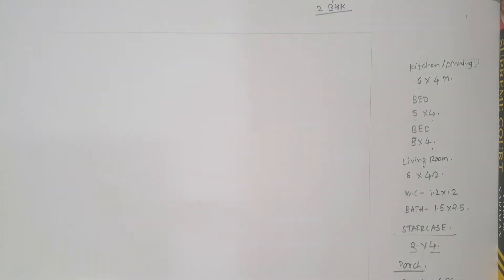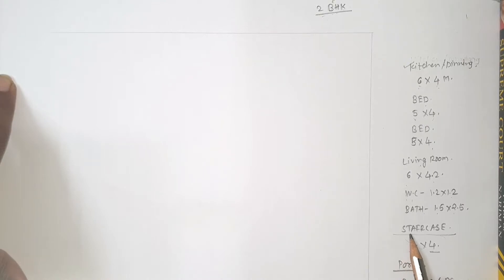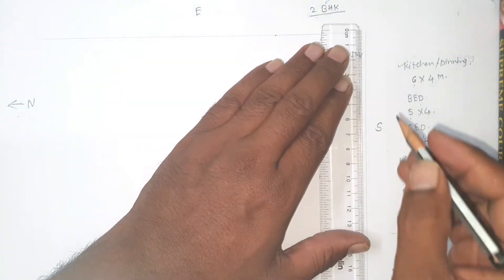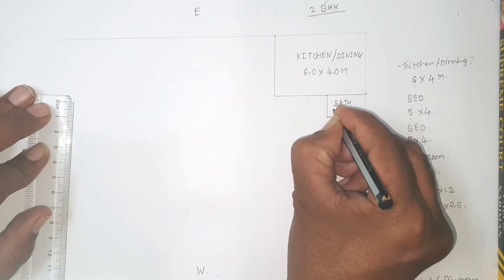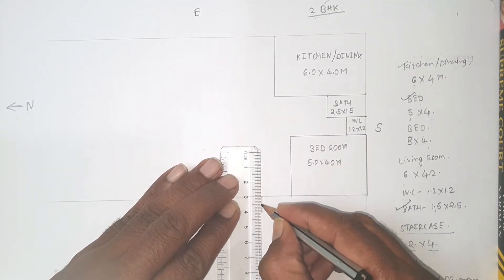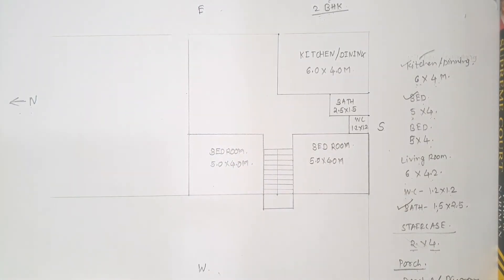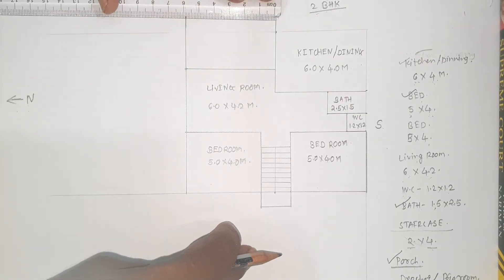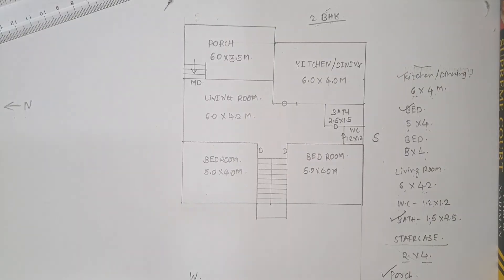How to draw line plan of 2BHK house.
This video gives detail about how to draw line plan of 2 BHK resdential house.